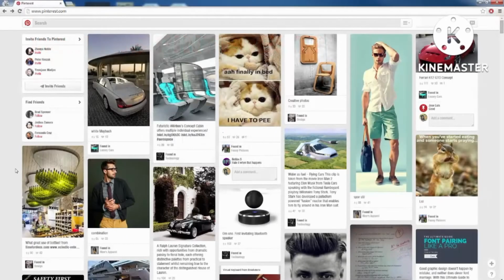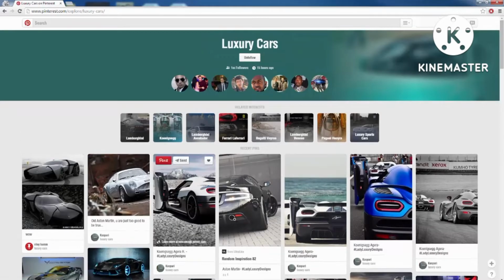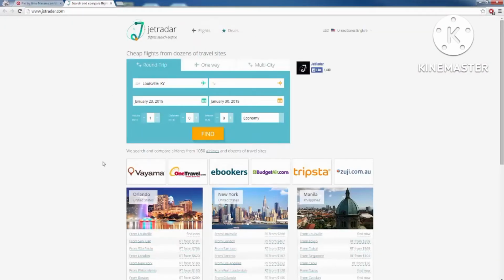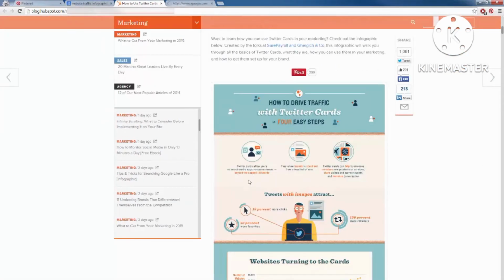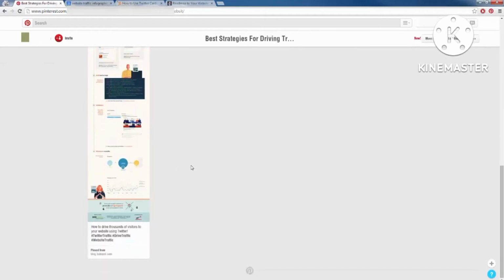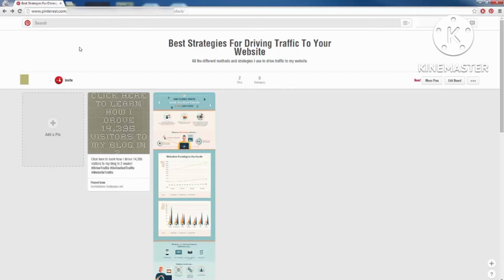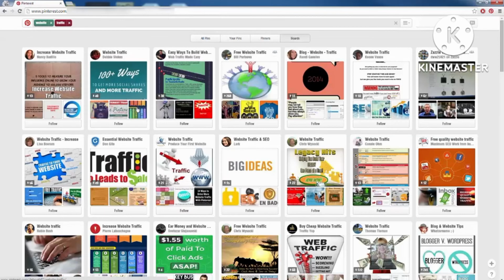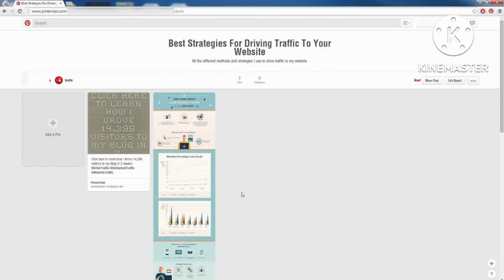make money from home with pintress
Make money online from the Simple Productivity Upgrade Package video coursemake money online
get paid to search
make money on google
make money with google
earn money online
free money
investor
copy and paste make money online
copy paste make money
branson tay
big mark
make $5000 online
make money online fast
finance girl